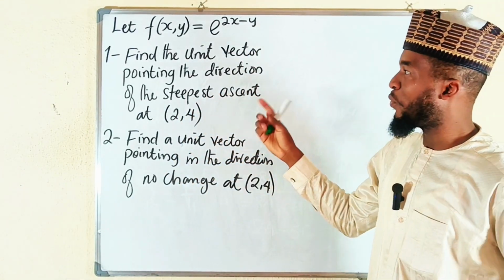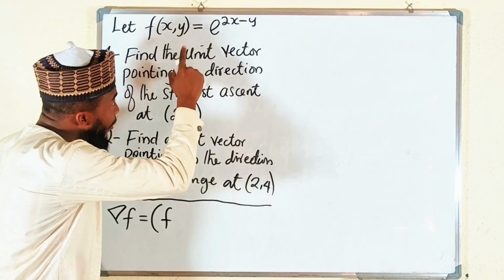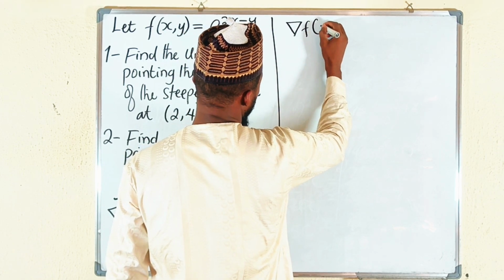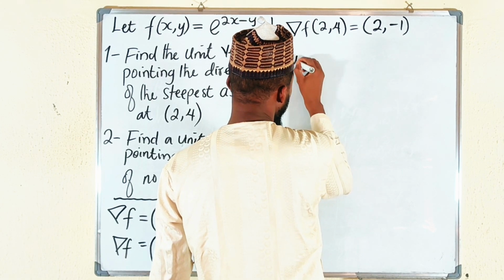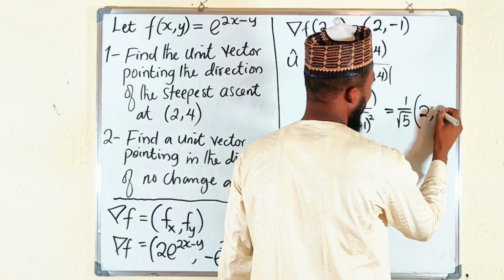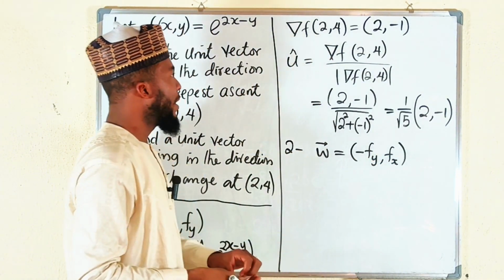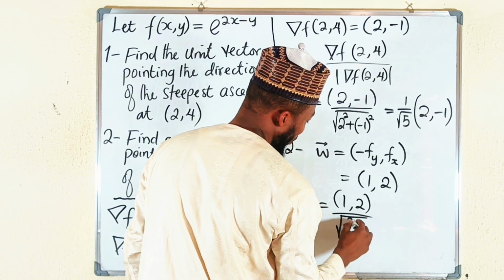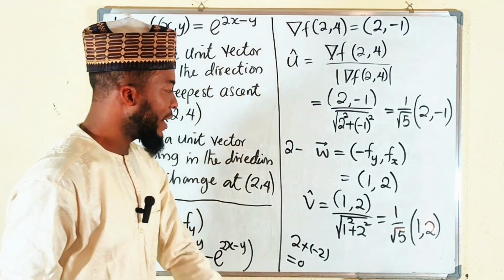Direction of the steepest ascent and No Change | Gradient Vector Explained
📘 In this Calculus III tutorial, we solve a multivariable calculus problem involving the function

f(x,y)=e^(2x-y)

In this lesson, you will learn how to:

✅ Find the gradient vector
✅ Determine the direction of steepest ascent
✅ Find a unit vector in the direction of no change
✅ Understand the geometric meaning of directional derivatives

This video is perfect for:

- Engineering students
- Mathematics majors
- Anyone studying multivariable calculus

📌 Topics Covered:
• Gradient Vector
• Directional Derivatives
• Steepest Ascent
• Orthogonal Directions
• Unit Vectors
• Multivariable Calculus